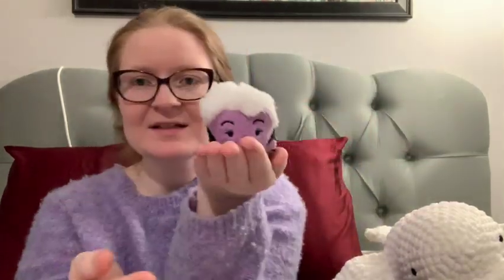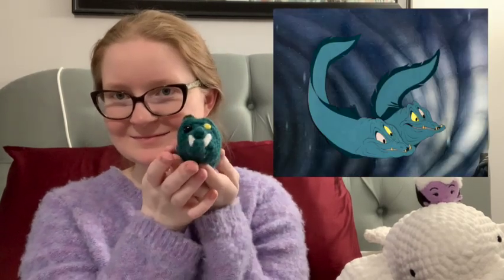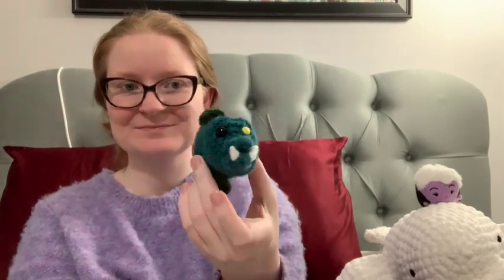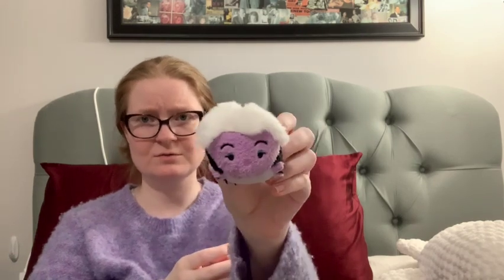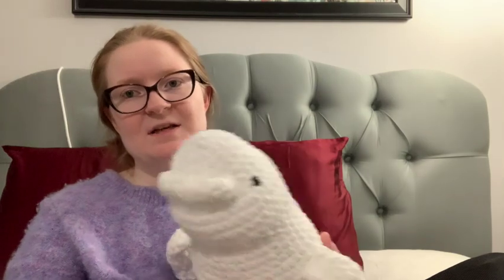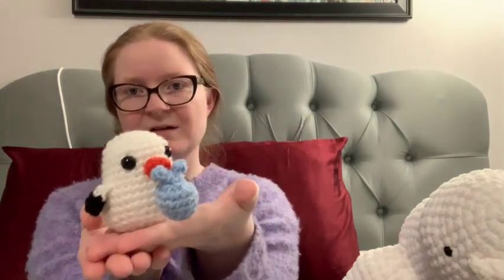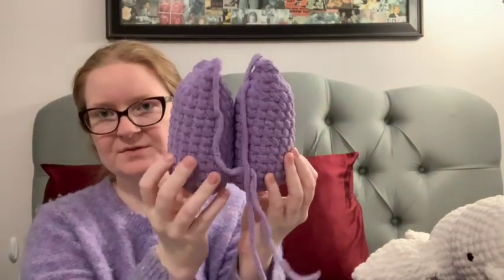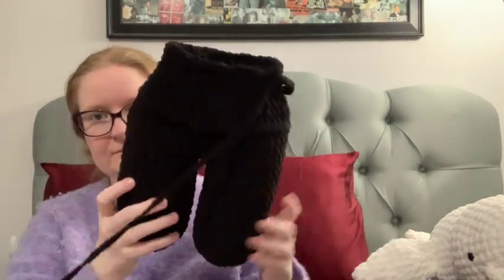What Have I Made in May?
So the title is probably why a lot of you clicked on this video. Curiosity and all that. Well allow me to explain…
Side note: you will get to see why I edit my videos. I left in a couple moments for your enjoyment. LOL.

OTHER VIDEOS YOU MIGHT LIKE:
Want to learn to crochet or need a refresher course? Try out my beginners playlist. From exactly what you really need to get started to all the basic stitches.

⭐️MINI BIO⭐️
Crochet🧶 Creativity🎨 Collecting 🏰🐭
Welcome! Hi I'm Shannon, The Spoonie Stitcher. This channel is all about creativity and fun!

📫HAPPY MAIL/ MAGIC MAIL💌
The Spoonie Stitcher
1720 Mars Hill Rd.
Suite 124
Box 238

💝 LET’S CONNECT!💝
FACEBOOK GROUP:  Get the inside scoop! You only need to answer TWO EASY questions to get approved.

🤔FAQs!
🌸What is a Spoonie?
Someone with a chronic condition. Spoons are how we explain the amount of energy it takes to accomplish any (even simple) tasks.
🌸What is a Zebra?
Someone with a rare or undiagnosed condition (or both in my case). Th term comes from in medical school they tell students “When you hear hoofbeats, don't look for zebras" Meaning look for the obvious conclusion. Zebras are exceptions to the rule and constantly Undiagnosed or misdiagnosed because no one thinks to look for the rare conditions.
🌸Where can I find your patterns?
I have MANY tutorials on here. Check my playlists there are lots!
I also have free written patterns occasionally on my Instagram and my Facebook group!